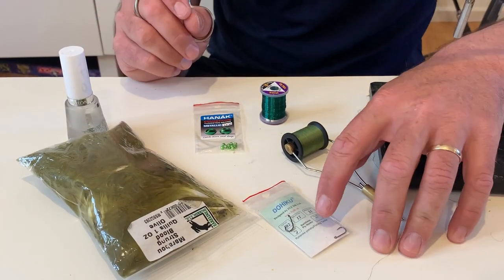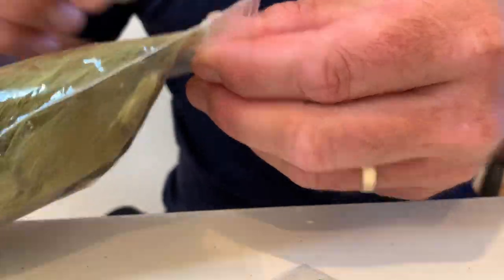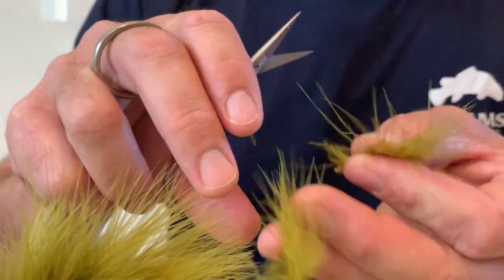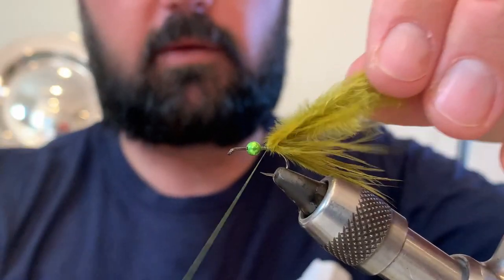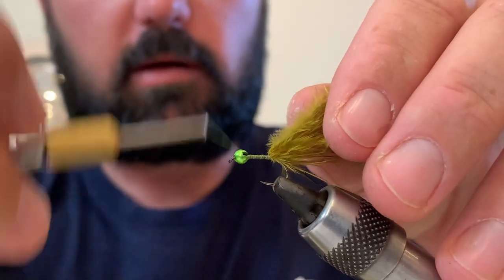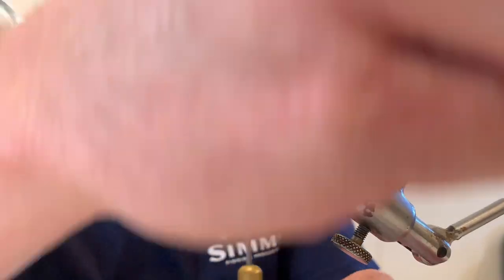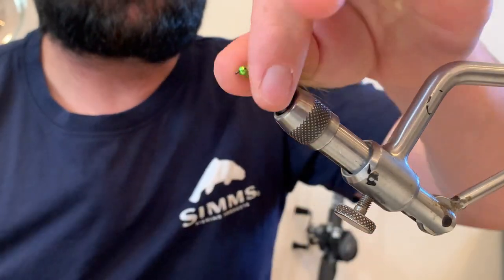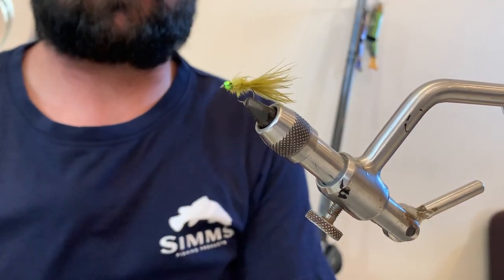Marabou Damsel | Fly Tying | The Full Scale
In this Fly Tying video on The Full Scale Fishing Adventures channel, Lubin shows you how to tie a marabou damsel. Damsels are a very common food source for both brown and rainbow trout and this fly is a super effective pattern for fishing lakes in Australia and New Zealand. In his recent Commonwealth Fly Fishing Championships gold medal winning performance Lubin used this damsel fly during his lake sessions. If you're looking for a very simple, easy to tie fly, then this is for you. You need only a few materials and with lots of movement from the marabou body, this fly is a proven fish catcher.